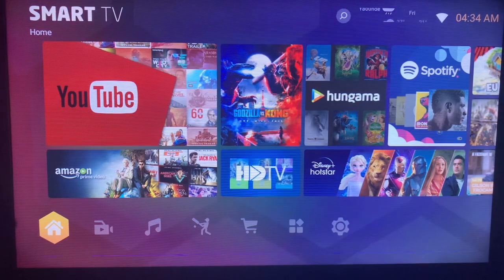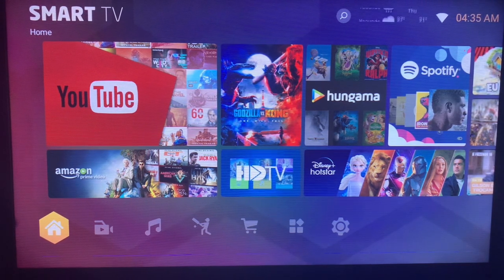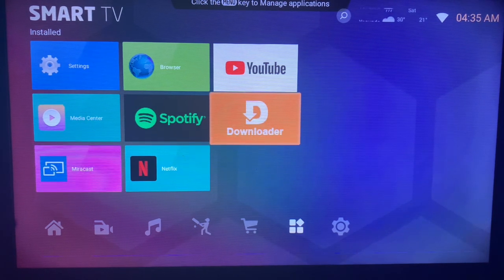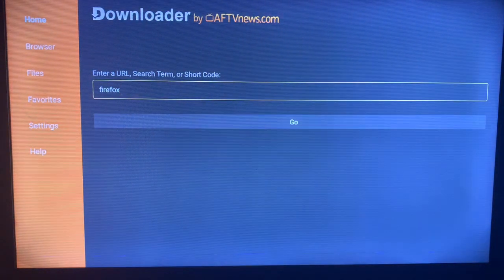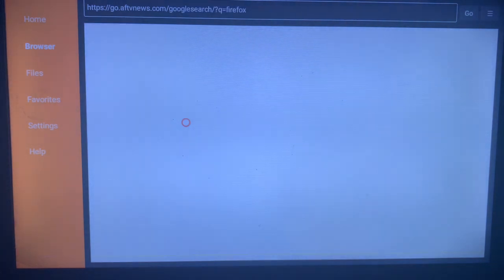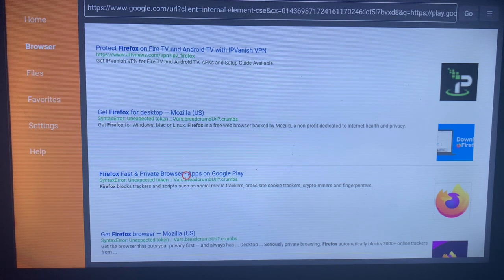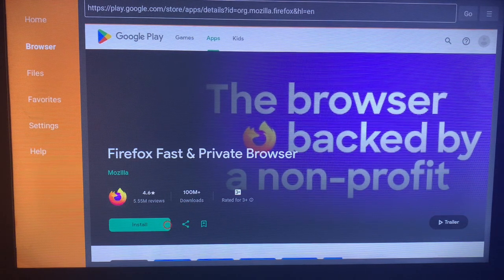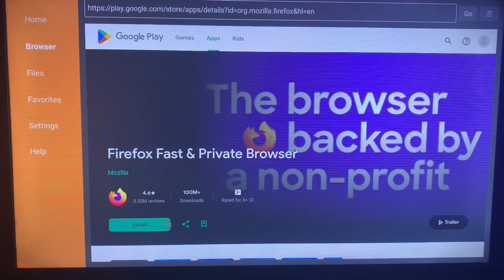How to Download Firefox Browser on ANY Smart TV in 2025 (Without Play Store)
In this tutorial, I will show you How to Download Firefox Browser on Smart TV 2024. If you have been searching for it, in this video, you will learn How to Download Firefox Browser on Smart TV 2024

Firefox is a secured browser to use on smart TV